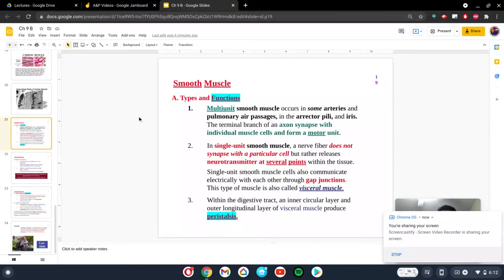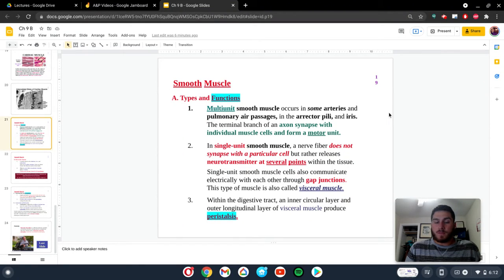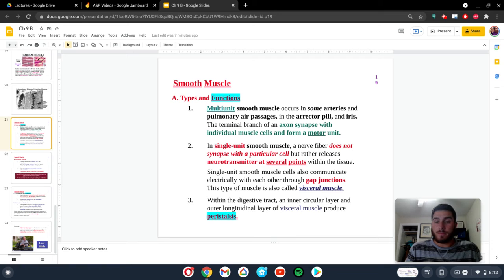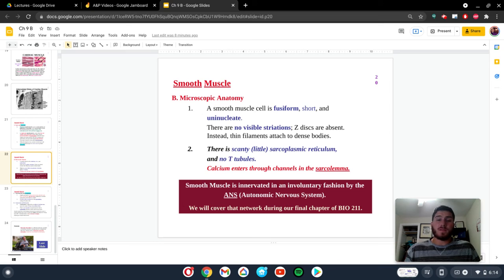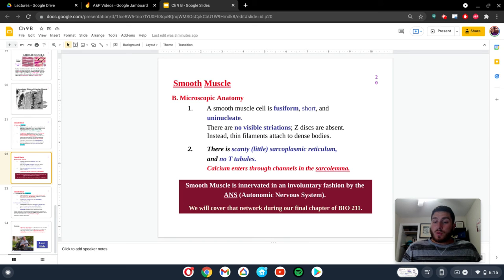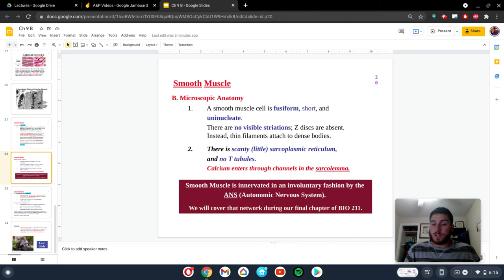CH9 23 Smooth Muscle Part I